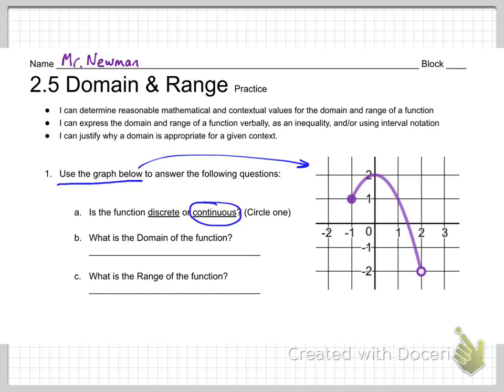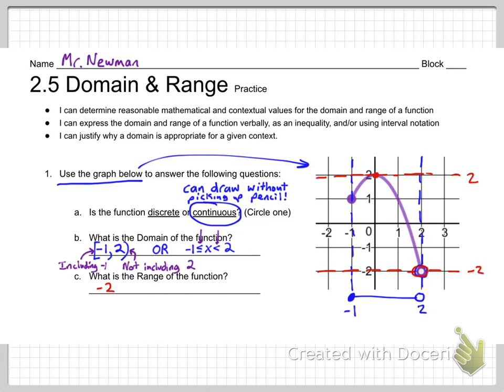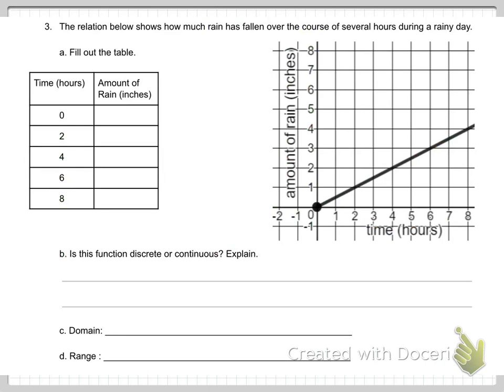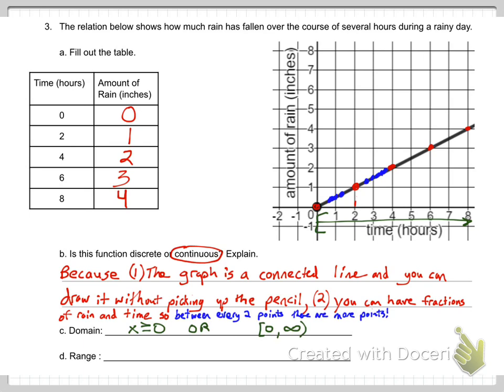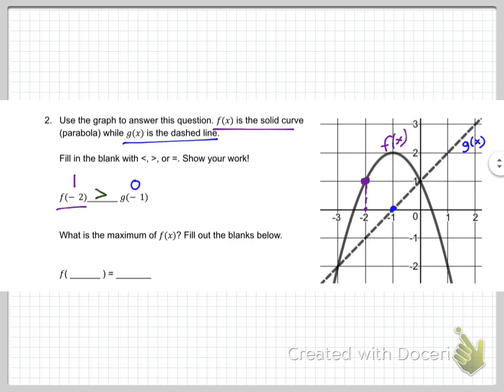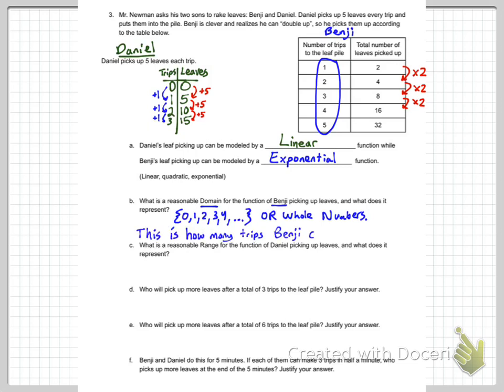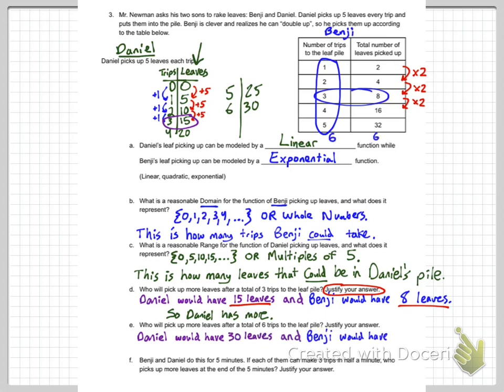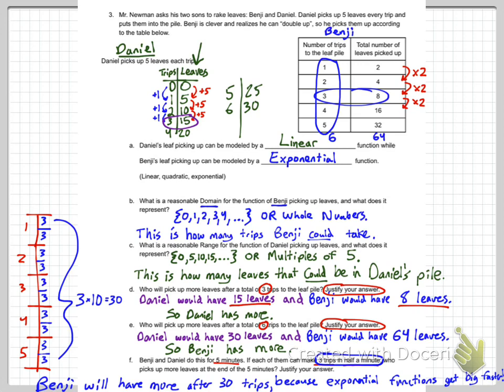2.5 and 2.6 Examples and Practice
Try the practice problems BEFORE watching the video!